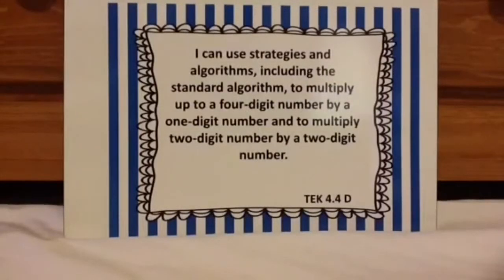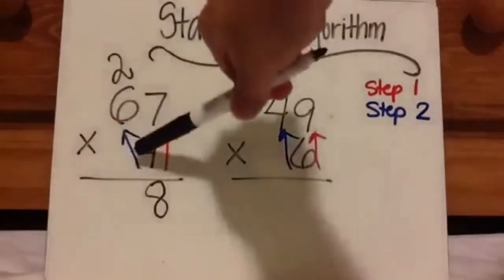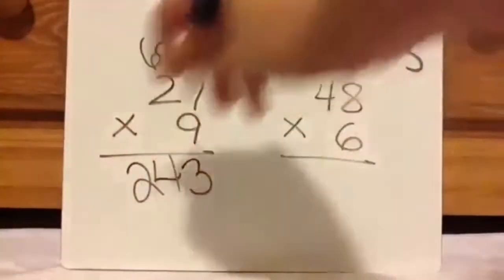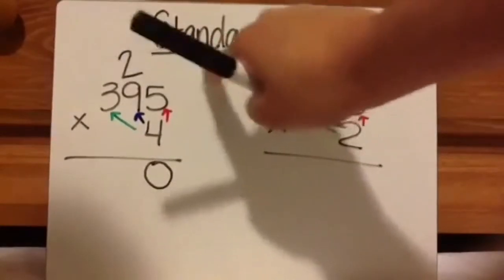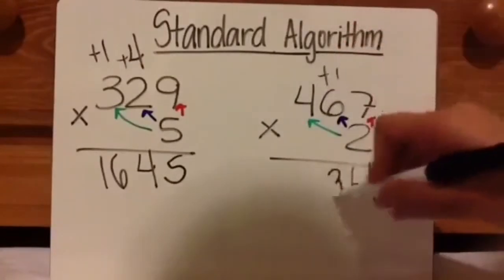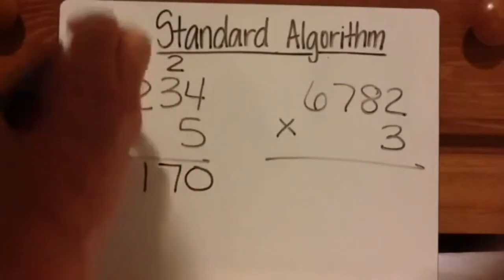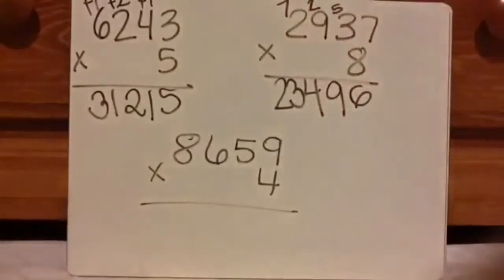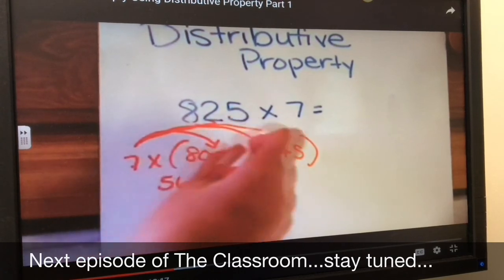The Classroom | Episode 4 | TEK 4.4 D | 2, 3, 4 Digit by 1 Digit Multiplication Standard Algorithm